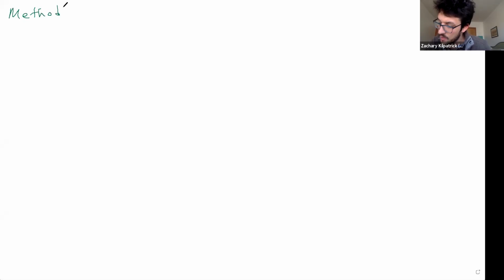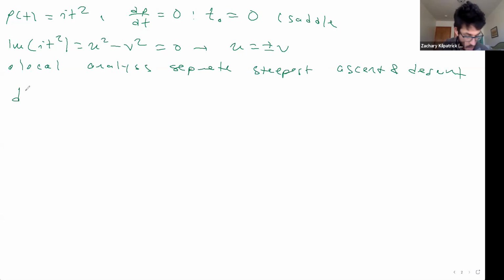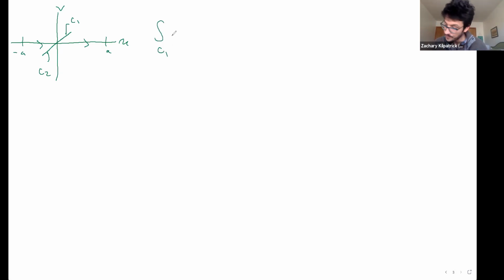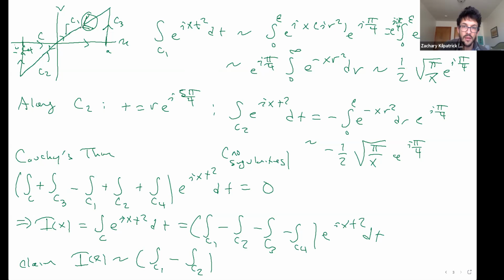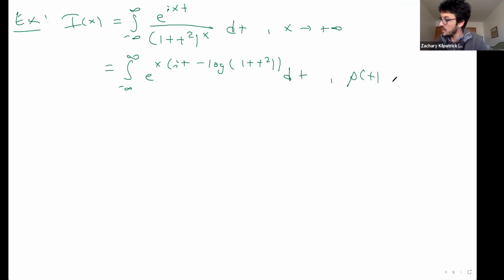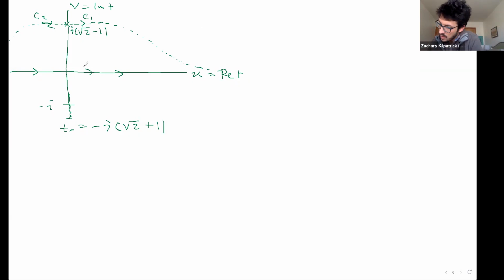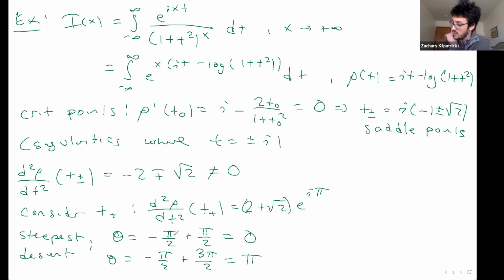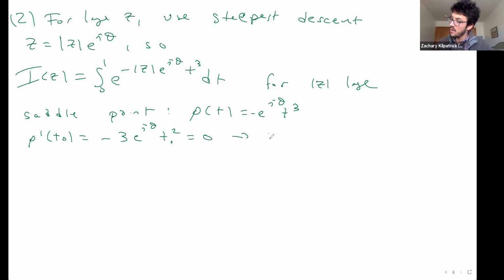Feb 22: Method of Steepest Descent Examples